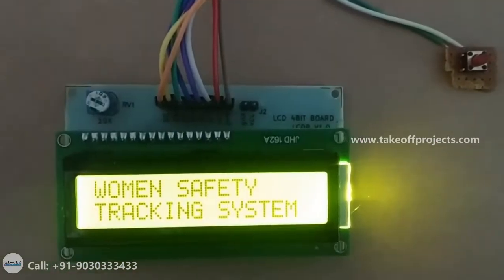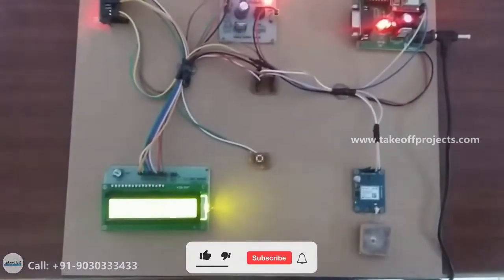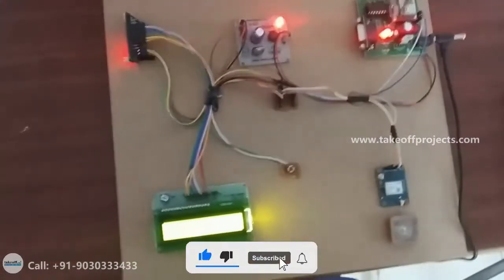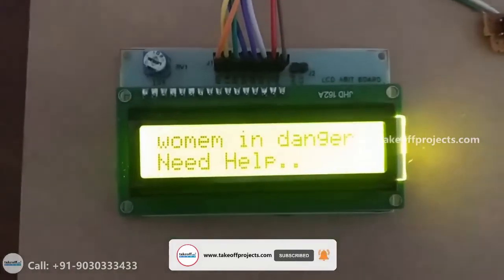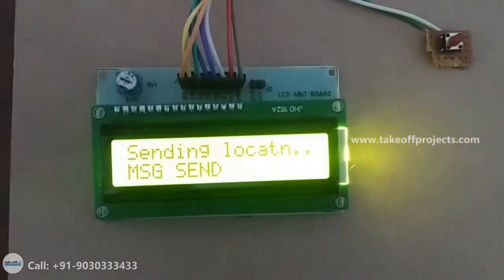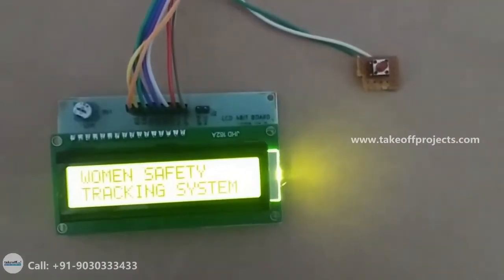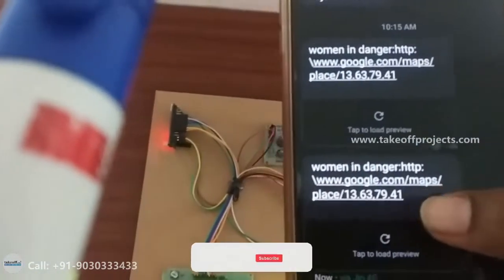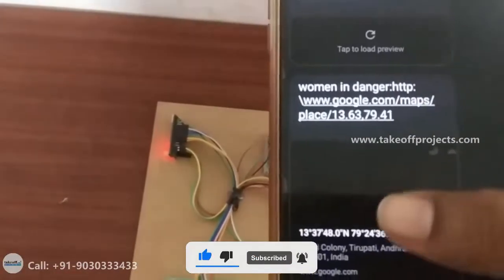Top 3 Embedded projects | Arduino Projects | IoT based Projects | Raspberry pi projects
The video showed the compilation of the 𝐓𝐨𝐩 𝟑 𝐄𝐦𝐛𝐞𝐝𝐝𝐞𝐝 𝐏𝐫𝐨𝐣𝐞𝐜𝐭𝐬. The compilation includes Embedded based on Hardware projects by 𝐓𝐚𝐤𝐞𝐨𝐟𝐟 𝐄𝐝𝐮 𝐆𝐫𝐨𝐮𝐩.

Top 3: 𝐖𝐨𝐦𝐞𝐧 𝐒𝐚𝐟𝐞𝐭𝐲 𝐚𝐧𝐝 𝐓𝐫𝐚𝐜𝐤𝐢𝐧𝐠 𝐒𝐲𝐬𝐭𝐞𝐦.

Top 2: 𝐂𝐨𝐫𝐨𝐧𝐚 𝐀𝐯𝐨𝐢𝐝𝐚𝐧𝐜𝐞 𝐒𝐲𝐬𝐭𝐞𝐦.

Top 1: 𝐃𝐮𝐚𝐥 𝐀𝐱𝐢𝐬 𝐒𝐨𝐥𝐚𝐫 𝐓𝐫𝐚𝐜𝐤𝐢𝐧𝐠 𝐖𝐢𝐭𝐡 𝐖𝐞𝐚𝐭𝐡𝐞𝐫 𝐌𝐨𝐧𝐢𝐭𝐨𝐫.

𝗧𝗮𝗸𝗲𝗼𝗳𝗳 𝗘𝗱𝘂 𝗚𝗿𝗼𝘂𝗽 provides the most creative concepts and ideas for that can make very effective Embedded projects for students, researchers, and engineers. So browse through our list of Embedded project topics and choose the best Embedded project for your needs today.